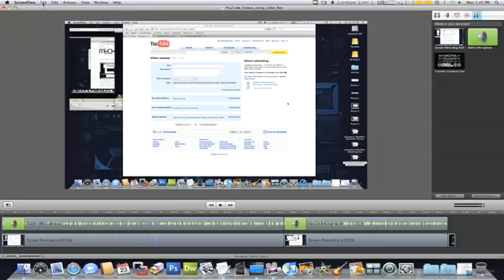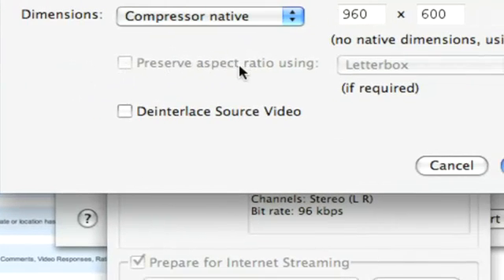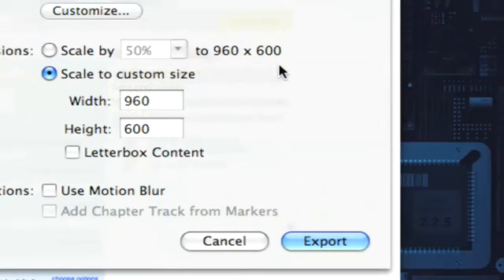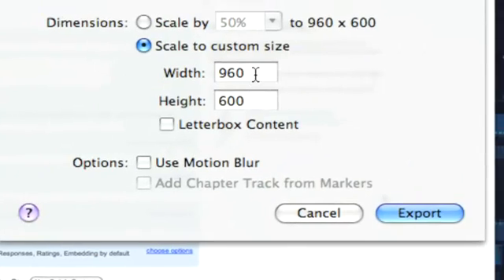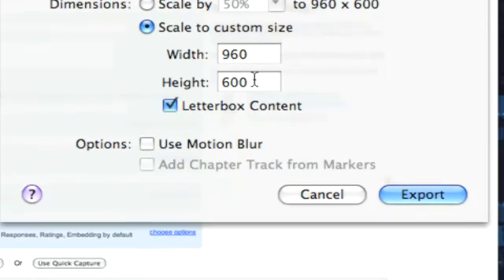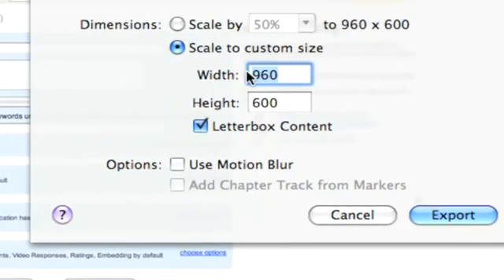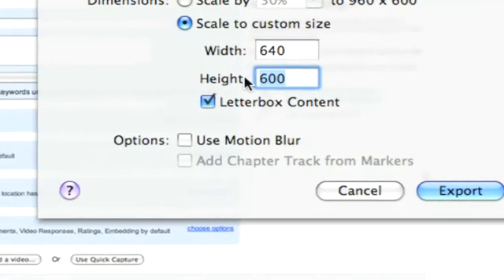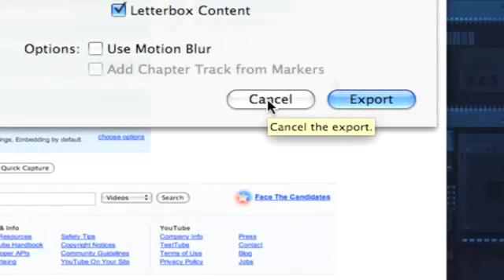ScreenFlow Letter Box Videos For YouTube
ScreenFlow Letter Box Videos For YouTube This is a follow up video: How to letter box videos for YouTube. Yet this one will show how to do it using ScreenFlow